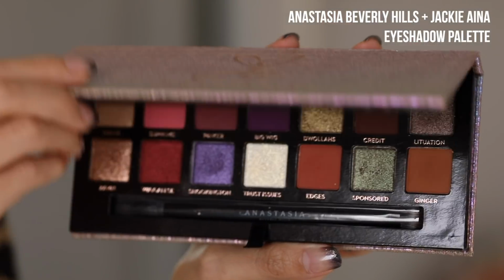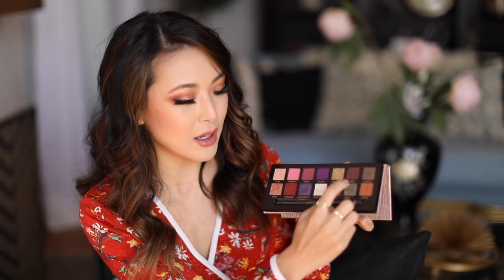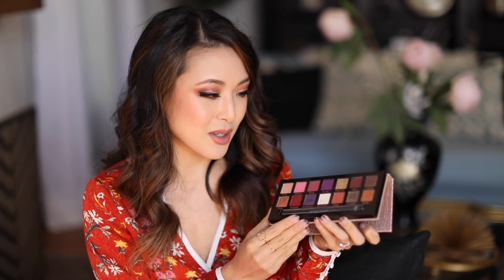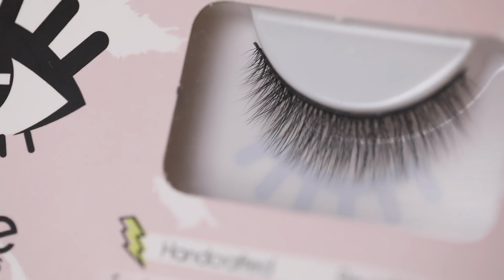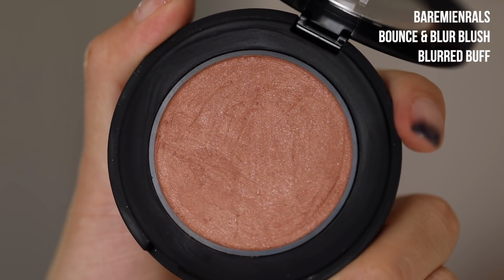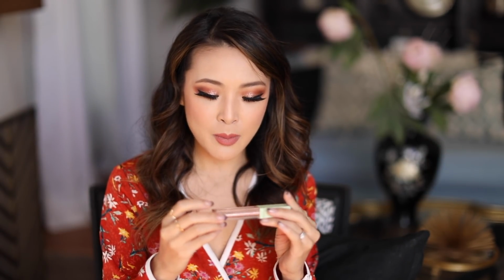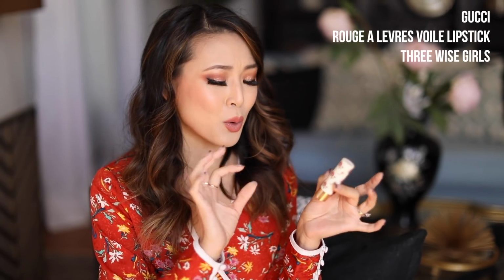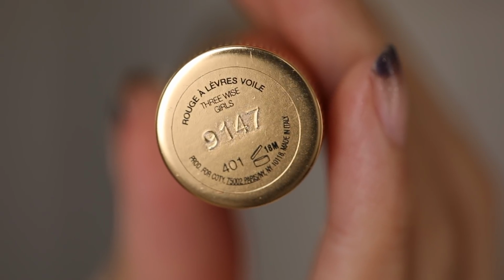▶▶ SEPTEMBER 2019 FAVORITES ◀◀ Life update + Jackie Aina, Bareminerals, Pixi, Gucci, and Tina Yong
Happy October! I wanted to give you guys a little life update and plans for the future as well as a few products from Youtube Beauty Gurus that I've been loving.

▶▶ PRODUCTS MENTIONED ◀◀

Anastasia Beverly Hills x Jackie Aina
Eyeshadow Palette

Petite Cosmetics
Luxe False Lashes in Romantic

BareMinerals
Bounce & Blur Blush
Blurred Buff

Pixi + Maryam Maquillage
LIT Kit
Day

Gucci
Rouge A Levres Voile Lipstick
Three Wise Girls

▶▶ FOLLOW JEN ◀◀